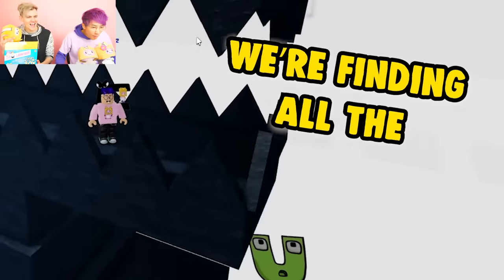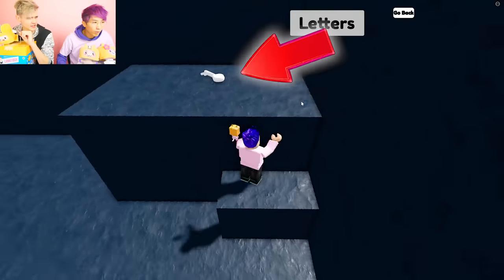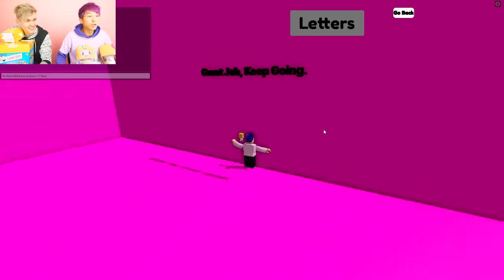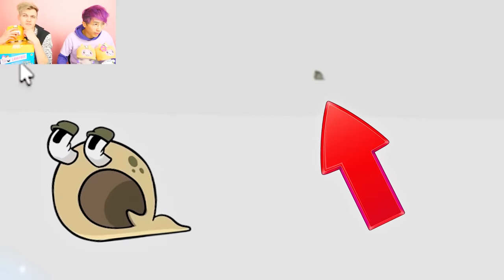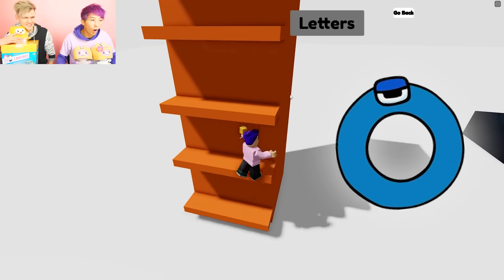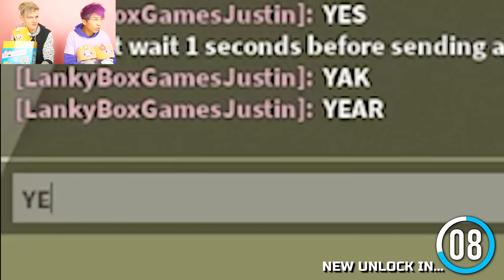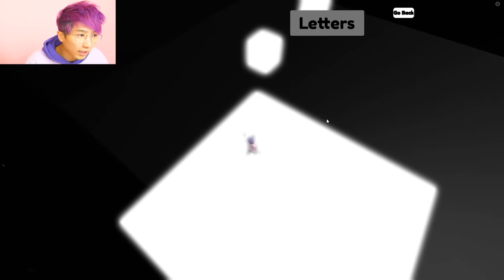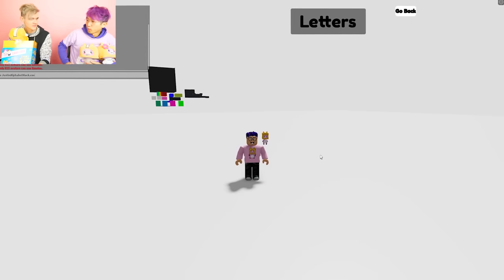UNLOCKING *NEW* SECRET ALPHABET LORE In ROBLOX FIND THE ALPHABET LORE LETTERS!? (ALL CHARACTERS!)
LankyBox World!